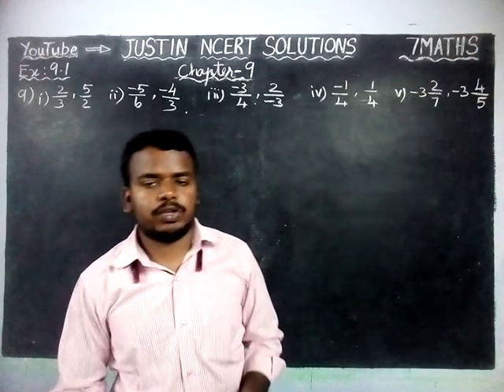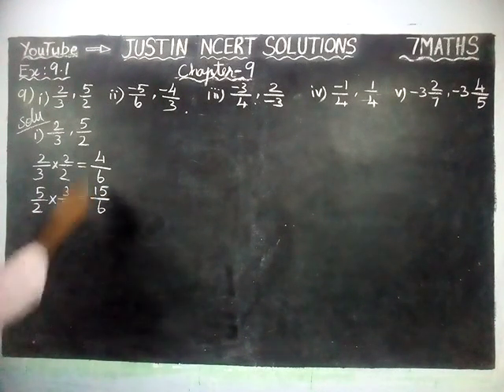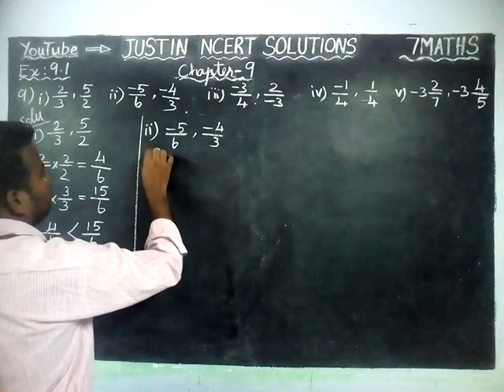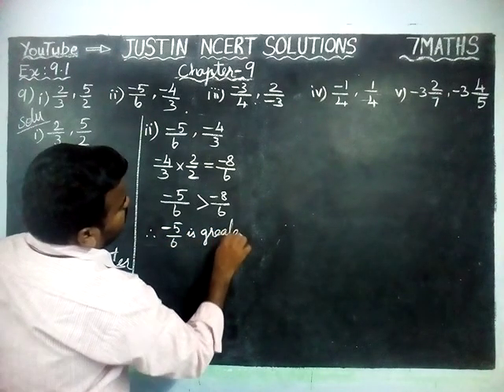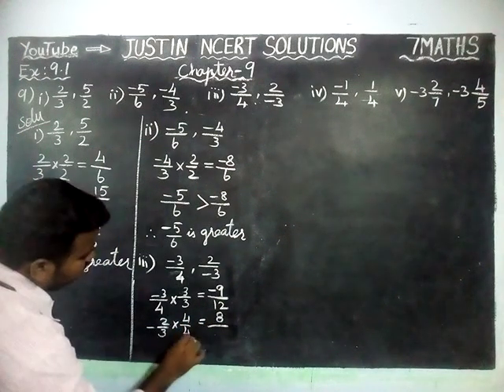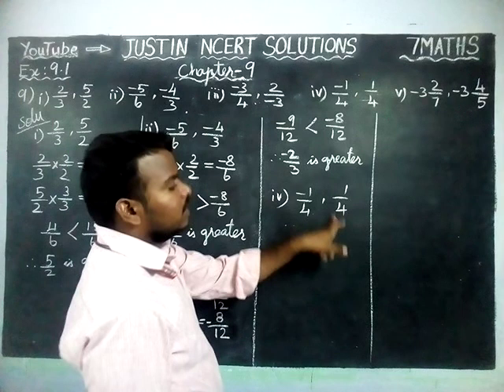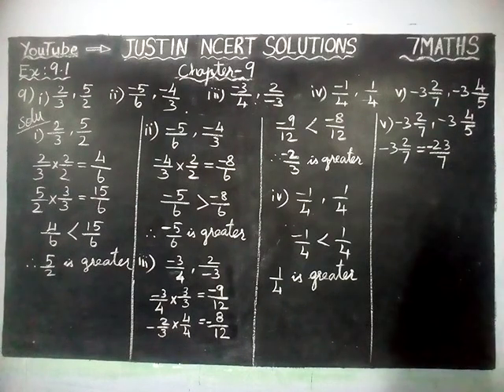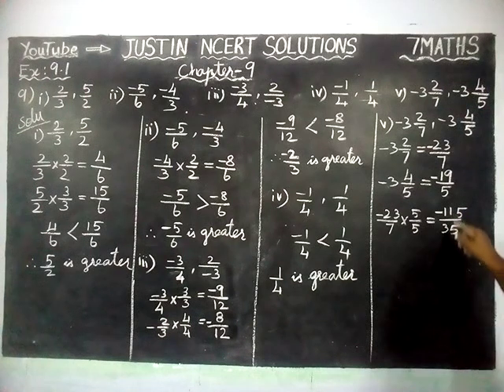Chapter 9 Ex.9.1 Q.No.9 | Class 7 Maths Chapter 9 Rational Numbers | JUSTIN NCERT SOLUTIONS